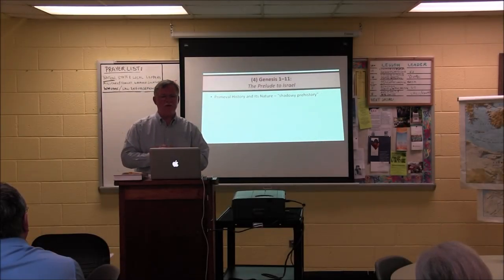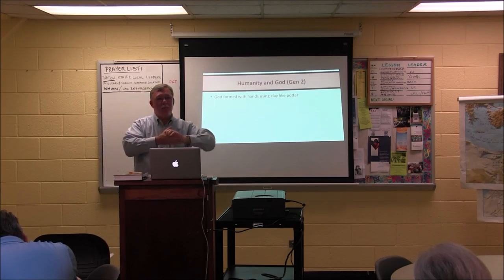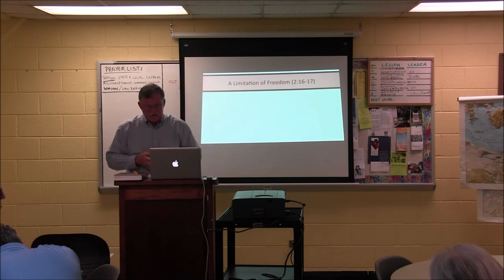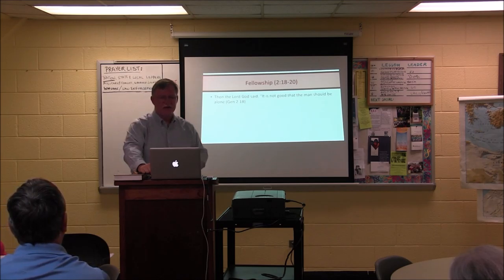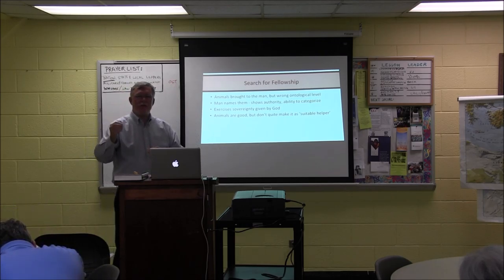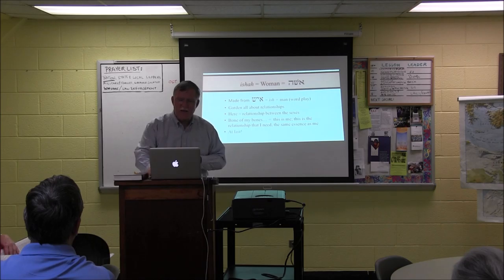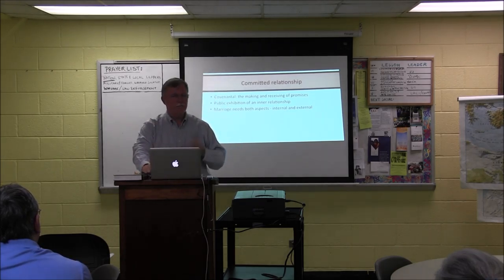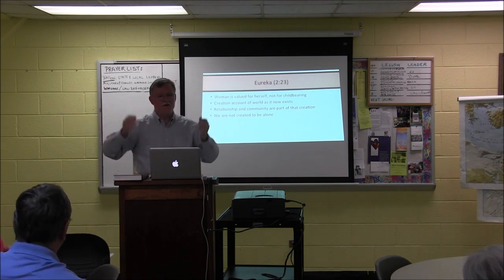BST 310 Lecture 6: Genesis 1-11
About Pilgrim Theological Seminary: Welcome to Pilgrim Theological Seminary. Our mission is to provide high quality, affordable, and easily accessible theological education to those who live in or visit coastal South Carolina and to people around the world through our distance education program.

   About this lecture: This is the sixth lecture of the Old Testament I (BST 310) course. Dr. Baker discusses Genesis chapters 1 through 11.

   About the professor: David W. Baker, PhD is the Professor of Old Testament and Semitic Languages at Ashland Seminary, Ashland Ohio. Dr. Baker is an excellent professor, whose classes are stretching and informative. He is the author of a long list of works and is recognized as an international Old Testament scholar. One of his most fulfilling academic achievements is as an editor, helping others achieve publishing success.

    David is a prolific scholar and editor. His books include Genesis 37-50: A Handbook on the Hebrew Text (Baylor University Press, 2014); Isaiah (Zondervan, 2012); Joel, Obadiah, Malachi (Zondervan, 2009); Dictionary of the Old Testament: Pentateuch (ed. with T. D. Alexander; InterVarsity Press, 2003); More Light on the Path: Daily Scripture Readings in Hebrew and Greek (with E. A. Heath; Baker, 1999); and The Face of Old Testament Studies: A Survey of Contemporary Approaches (ed. with B. T. Arnold; Baker, 1999).

    Beyond teaching and writing, Dr. Baker enjoys traveling, particularly to New Zealand, the Pacific Northwest and Salzburg, Austria. He also finds time to watch British dramas, read, listen to a bit of classical or soft rock music and spend time with his family, including three adorable granddaughters.

   A special thanks to Dr. David Baker and Ashland Seminary in Ohio for their assistance and contribution to PTS.

TIP: Watch in FULL SCREEN to see Dr. Baker's slide show.